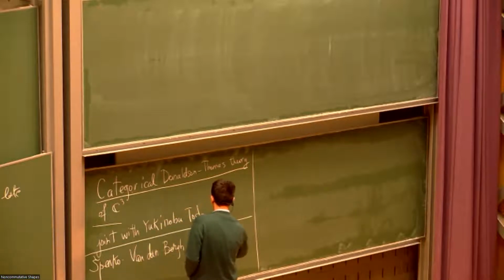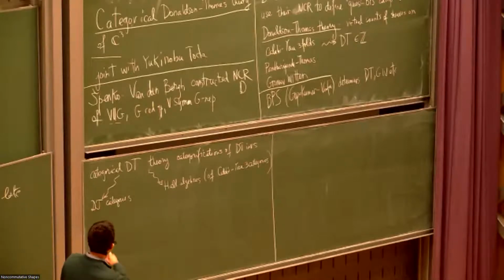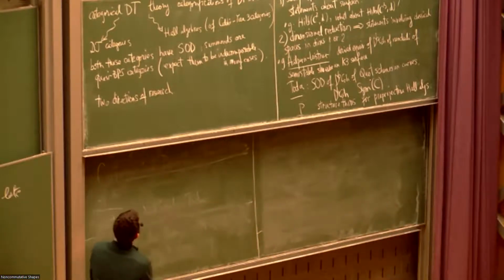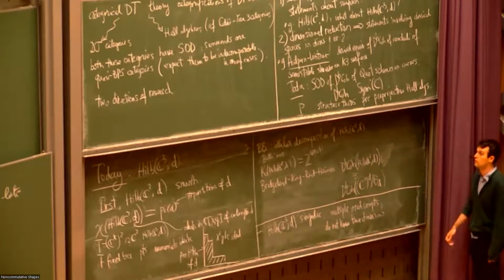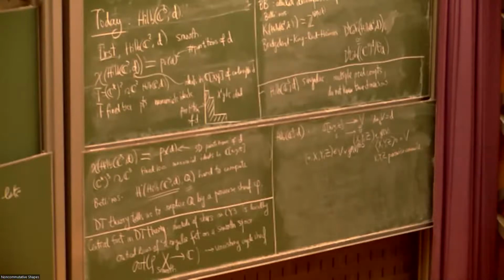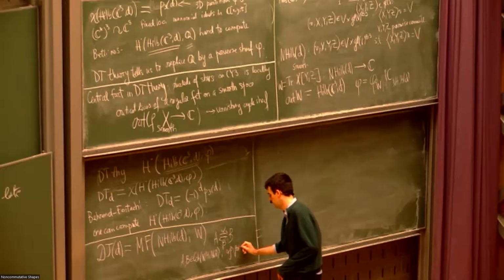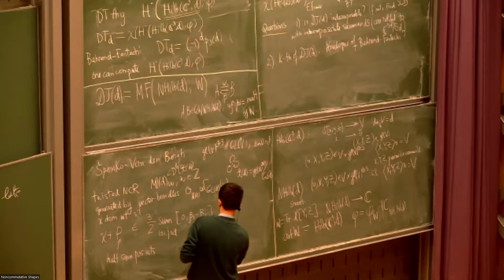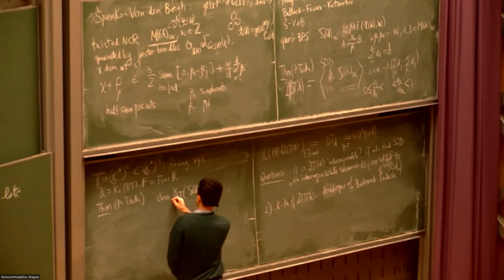Tudor Pădurariu: Categorical Donaldson-Thomas theory of C3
Abstract: I will explain some results in categorical Donaldson-Thomas theory of C3. An important construction is that of quasi-BPS categories, which are a categorical approximation of BPS (also called Gopakumar-Vafa) invariants in enumerative geometry. Quasi-BPS categories are categories of matrix factorizations on certain (twisted) noncommutative resolutions of singularities constructed by Špenko-Van den Bergh. We expect quasi-BPS categories to be indecomposable.

We construct semiorthogonal decompositions of the derived category of coherent sheaves on the stack of commuting matrices (alternatively, the Hall algebra of C2) and of a categorification of Donaldson-Thomas invariants of C3 using quasi-BPS categories. We compute (versions of) the K-theory of quasi-BPS categories. Along the way, we propose a K-theoretic version for C3 of the Bridgeland-King-Reid and Haiman theorem that the Hilbert scheme of d points on C2 is derived equivalent to the orbifold C2d/Sd.

This is joint work with Yukinobu Toda.